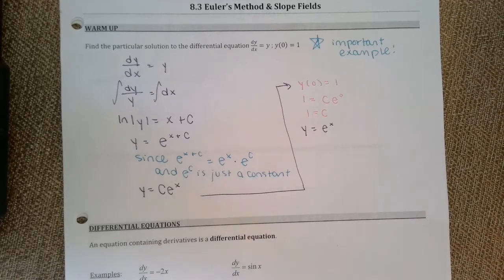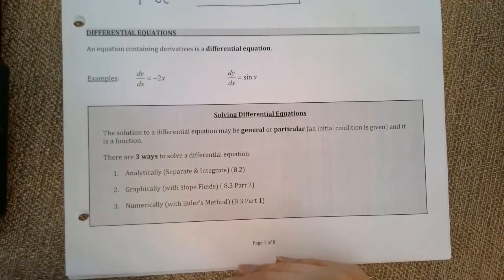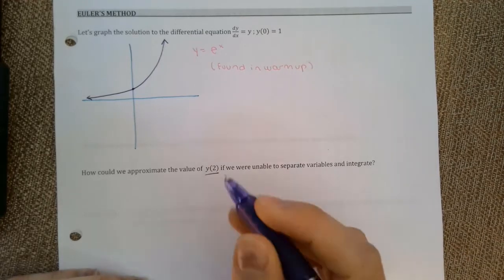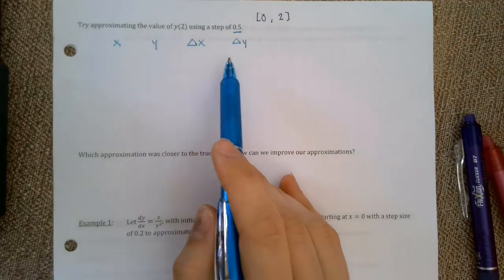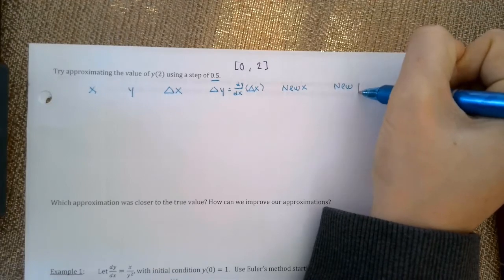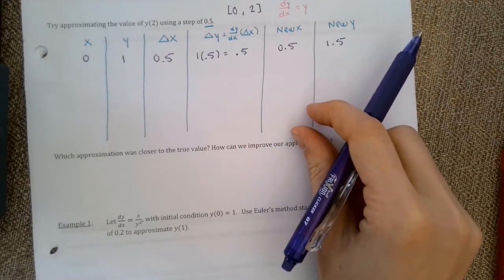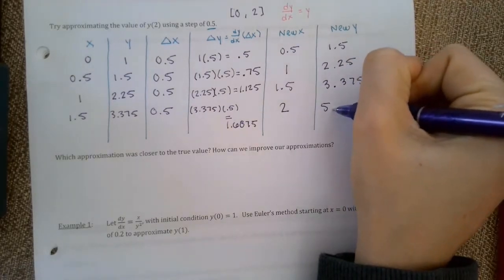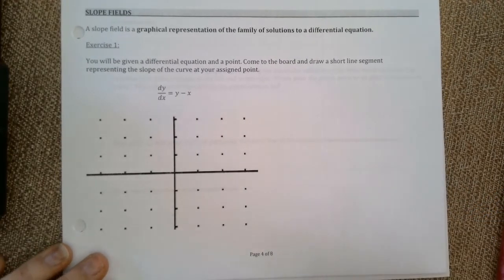8.3 Notes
Euler's Method and Slope Fields